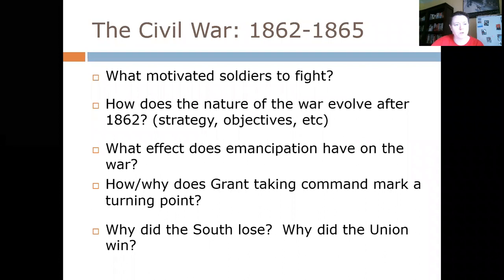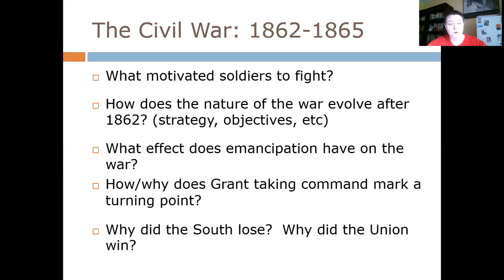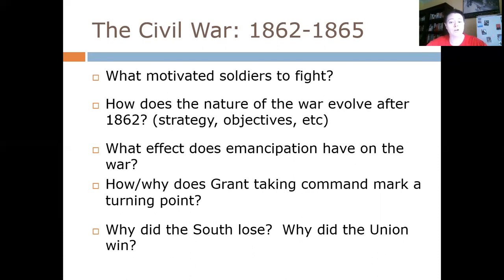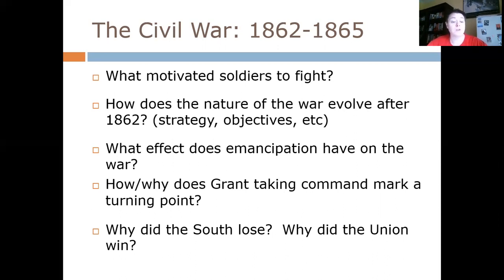3625 Module 9 Civil War Intro